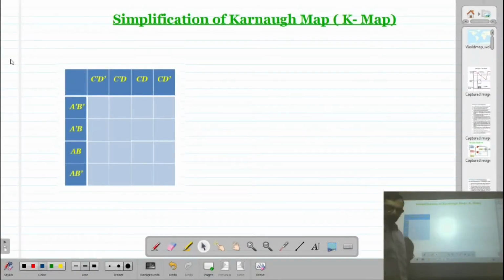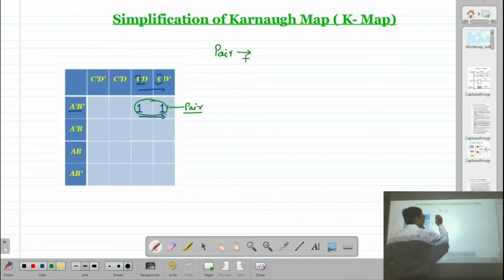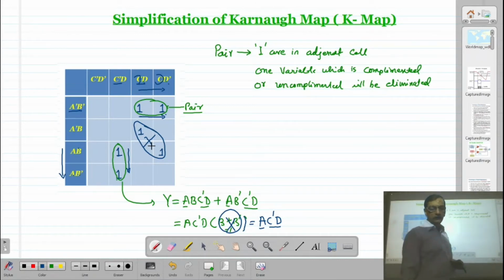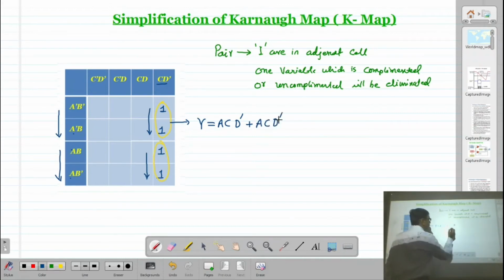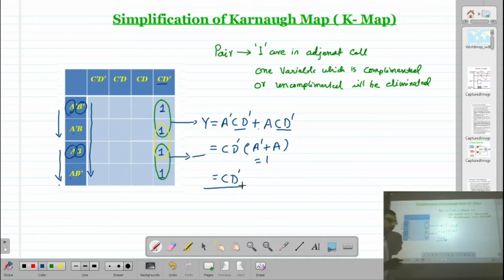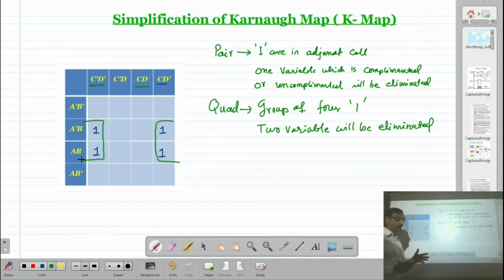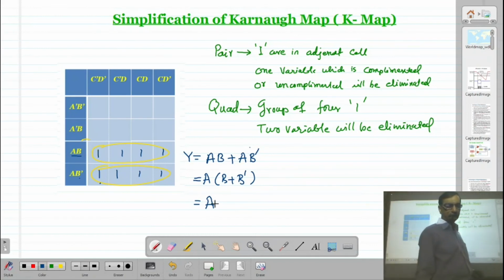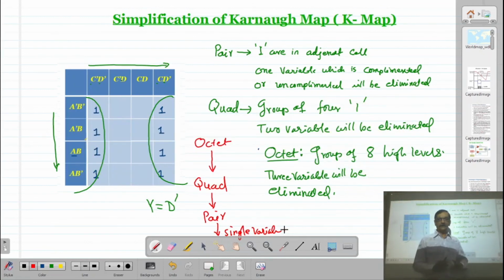Simplification of Karnaugh Map_LECT_17